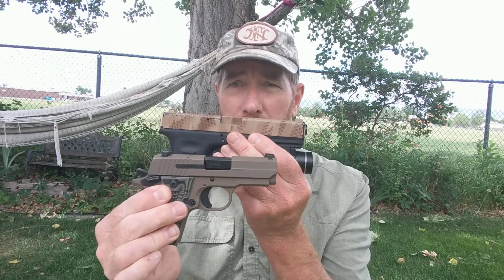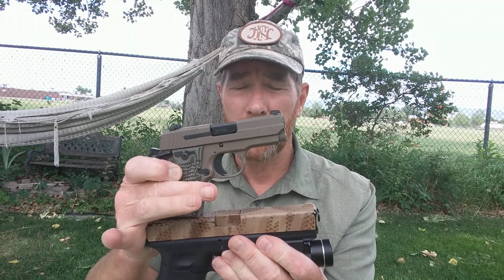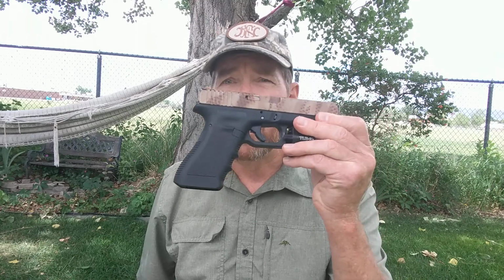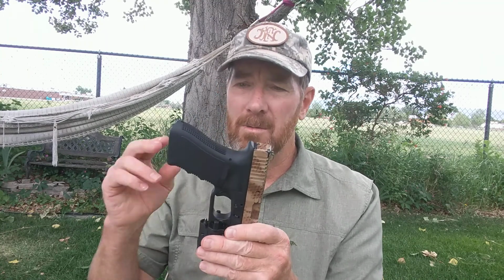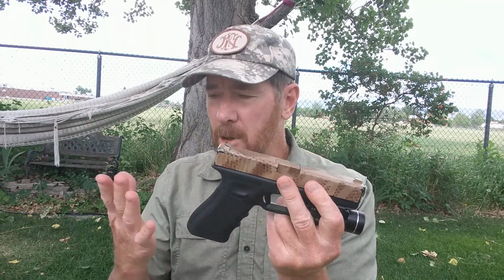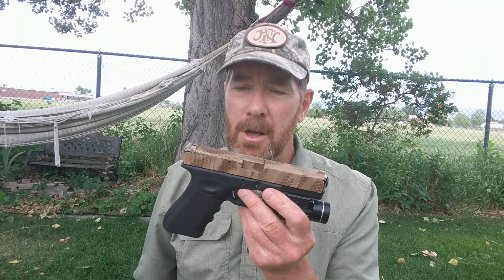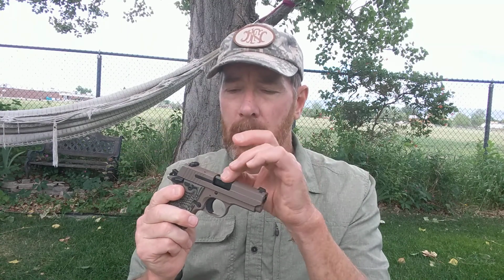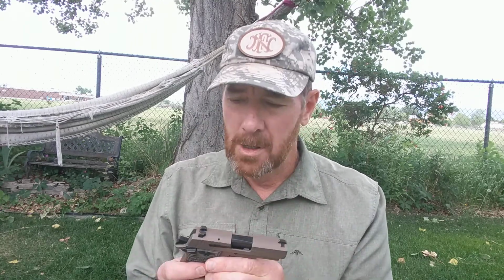First purchase? Which gun should you buy?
For the first time firearms purchaser, I give advice.

For what purpose are you planning on using the firearm?

How big are you and your hands?

How are you going to conceal it for concealed carry?

What caliber bullets do you want to launch?